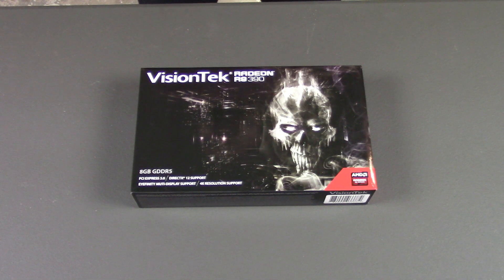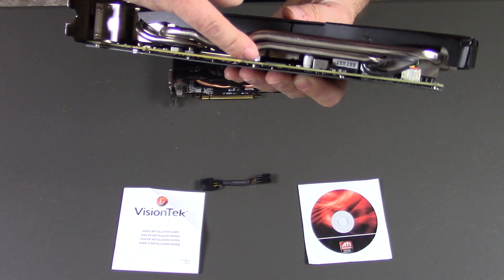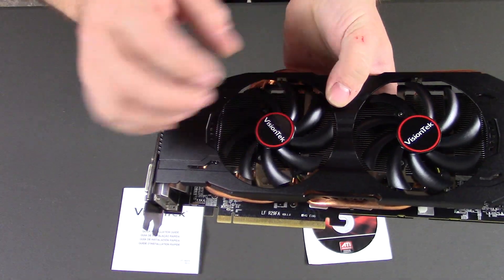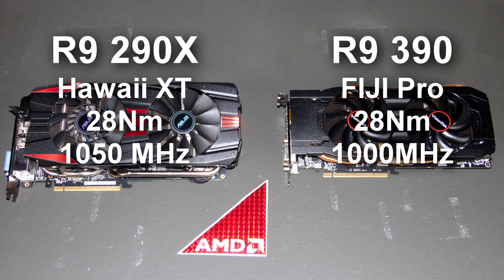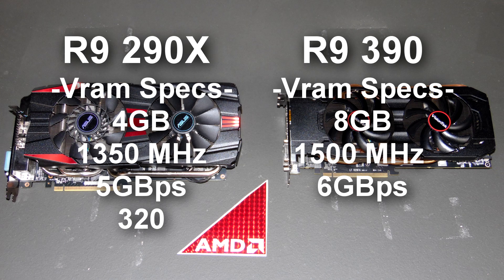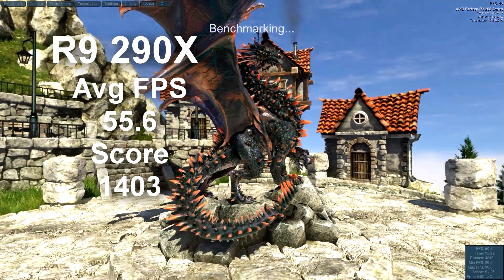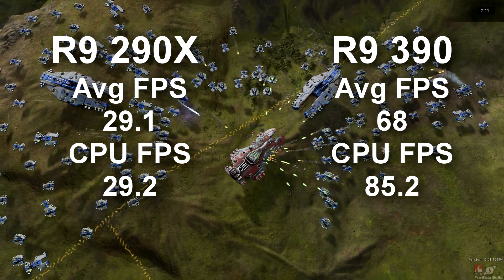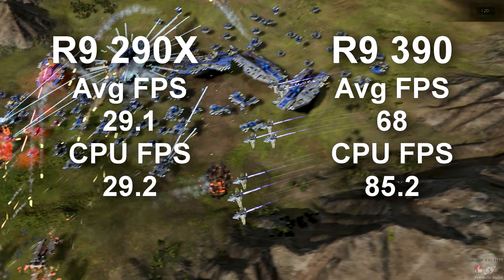R9 390 Review And Pit Against The R9 290X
Wanted to thank VisionTek and AMD for sending me this awesome R9 390 with 8GB of Vram and to give me a chance to see what the new Gen can do! The R9 390 made by VisionTek while the R9 290X is made by Asus. The R9 390  did decent in the DX11 test but the DX12 bench really shows where the 390 excels.